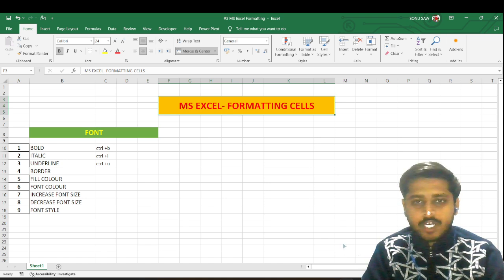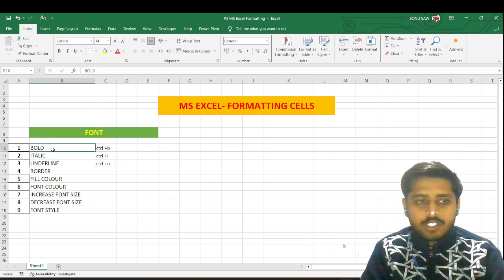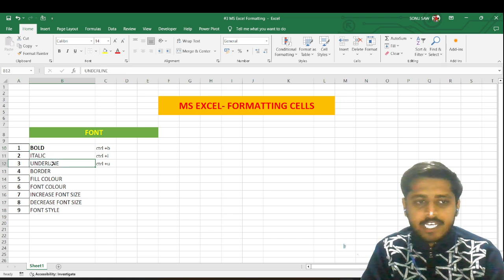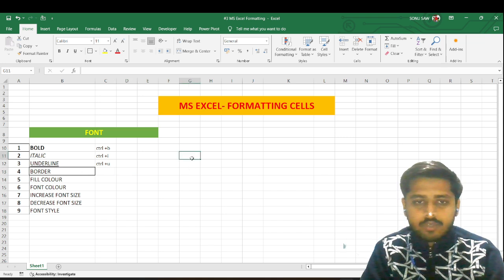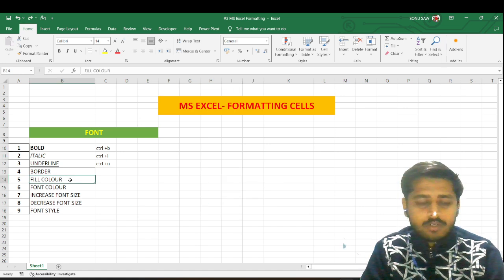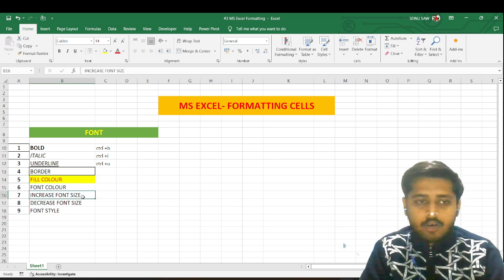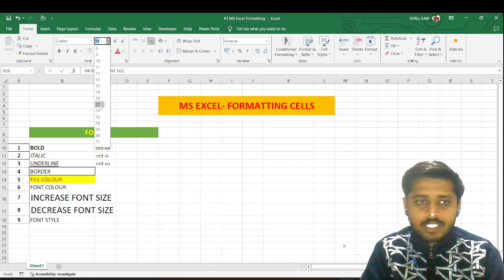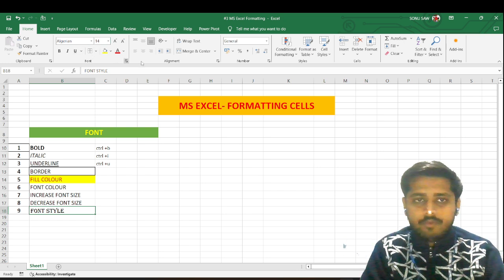MS Excel Formatting | Learn how to Format in Minutes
Description:
🚀 Unlock the full potential of Microsoft Excel with our in-depth tutorial on formatting using the Font Group! 📊 Whether you're a beginner or looking to level up your spreadsheet skills, this step-by-step video covers everything you need to know about font formatting in Excel.

🔍 Key Topics Covered:

🖋️ Text styling and customization
🎨 Colorful font options
📏 Adjusting font size and spacing
💼 Utilizing bold, italics, and underline
🔄 Applying quick text transformations
📐 Advanced formatting tips and tricks
Our tutorial goes beyond the basics, providing valuable insights into efficient formatting practices that will save you time and enhance the visual appeal of your Excel sheets. Whether you're creating reports, budgets, or data visualizations, mastering font formatting is crucial for professional and polished results.

Beginners looking to grasp the fundamentals
Intermediate users aiming to enhance their Excel skills
Professionals seeking to optimize document presentation

👍 Don't miss out on becoming an Excel formatting pro! Watch now and elevate your spreadsheet game. 🚀💻🔧

Your general queries related to Excel:

How do I start learning Microsoft Excel for beginners?
What are the basic functions in Excel, and how do I use them?
Can you recommend some free online resources for Excel tutorials?
What are the essential Excel shortcuts for improved productivity?
How do I create and format a table in Excel?
What is the difference between Excel functions SUM and SUMIF?
How can I create and use pivot tables in Excel?
What are the best practices for data validation in Excel?
How do I use conditional formatting to highlight specific data in Excel?
What is VLOOKUP, and how can I use it effectively in Excel?
Can you recommend any Excel courses or certifications for advanced learning?
How do I protect a worksheet or workbook in Excel with a password?
What are the steps for creating a chart or graph in Excel?
How can I import data from external sources into Excel?
What are some advanced Excel tips for data analysis and manipulation?
How do I use the IF function with logical tests in Excel?
What are the steps for creating a drop-down list in Excel?
How can I automate tasks in Excel using macros?
What is the purpose of the INDEX-MATCH function in Excel, and how do I use it?
How do I troubleshoot common Excel errors and issues?